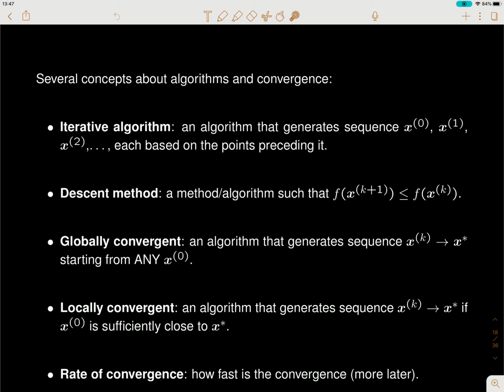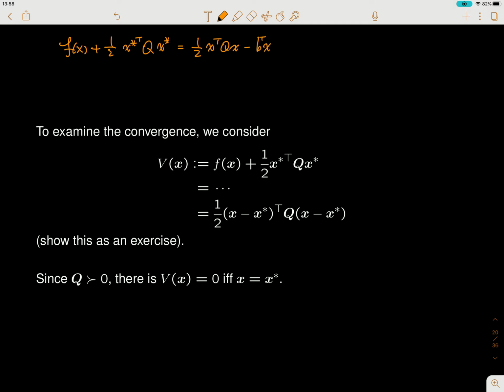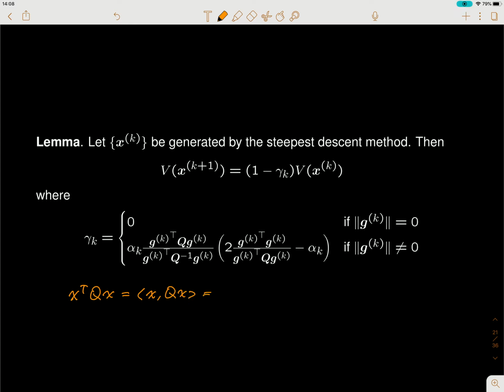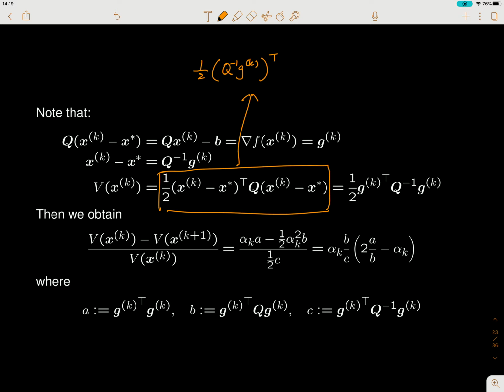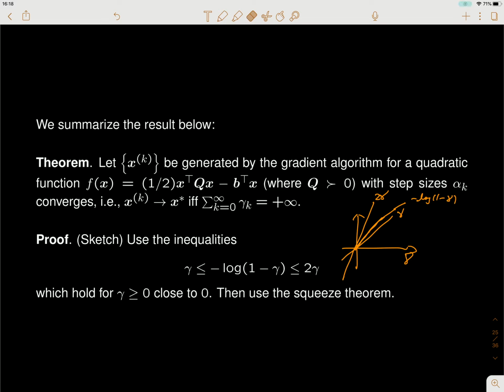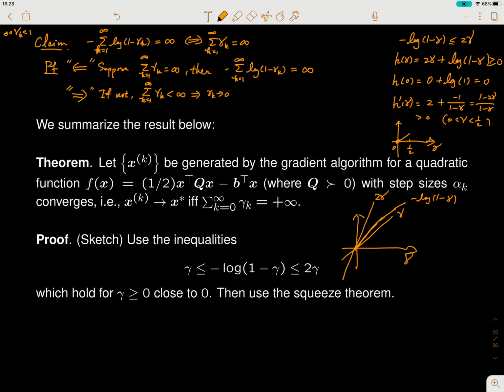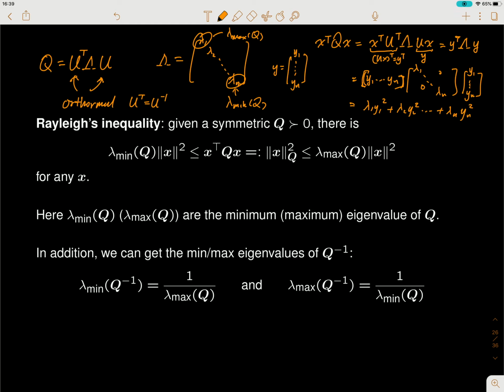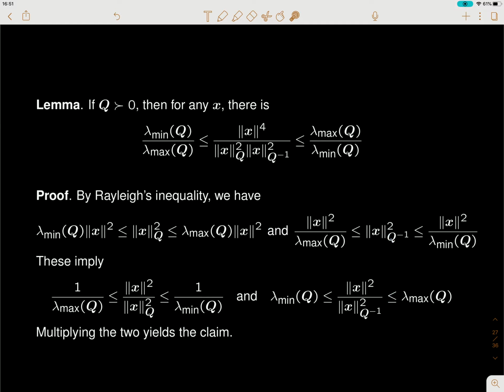Lecture 04 - Gradient method (Part B)